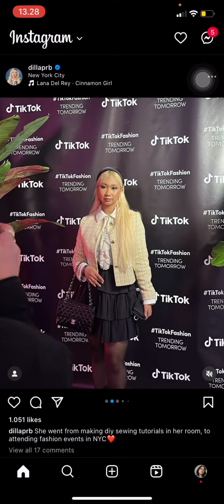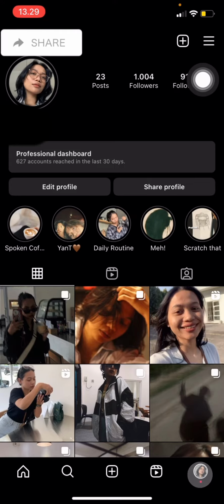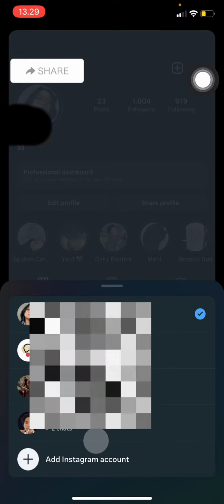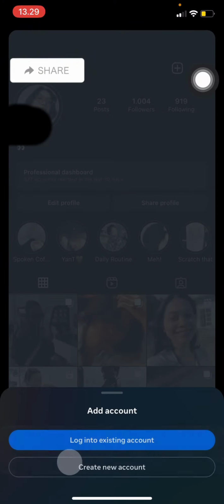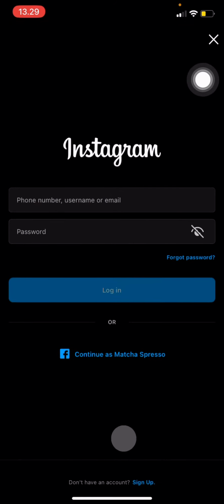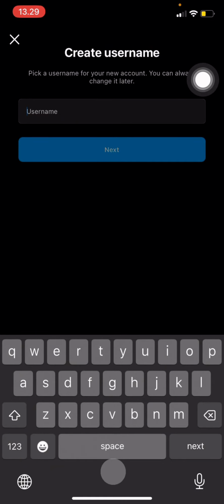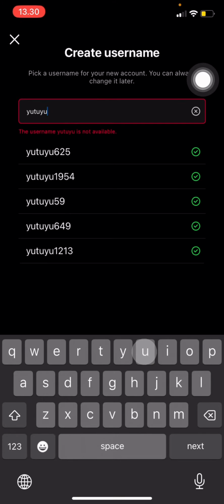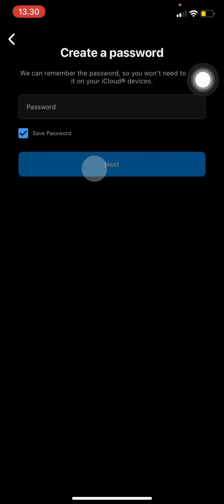~ Want to Add Multiple Instagram Accounts on iPhone? Here’s How!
**Video Description:**

Want to add multiple Instagram accounts on iPhone? You’re in the right place! 📱 Managing multiple accounts on Instagram can be super convenient, whether for personal use, business, or content creation. In this step-by-step tutorial, I’ll show you how to add multiple Instagram accounts on your iPhone quickly and easily.

Instagram allows users to switch between accounts without logging in and out, making it easier to manage different profiles. In this video, I’ll guide you through the process of adding a second (or even third) Instagram account, logging into an existing account, and even creating a brand-new one directly from the app.

✅ How to access Instagram’s account switcher
✅ Steps to add an existing Instagram account
✅ How to create a new Instagram account on iPhone
✅ Tips for managing multiple accounts effortlessly

By the end of this video, you’ll be able to switch between your Instagram accounts seamlessly without any hassle. Whether you're handling a personal account, a business page, or a creator profile, this guide will help you stay organized and efficient.

📌 **If you found this video helpful, don’t forget to like, comment, and subscribe for more Instagram and social media tips!** Let me know in the comments if you have any questions or need further assistance.